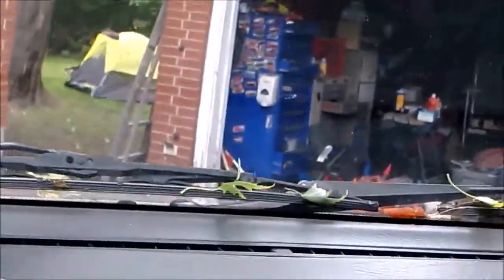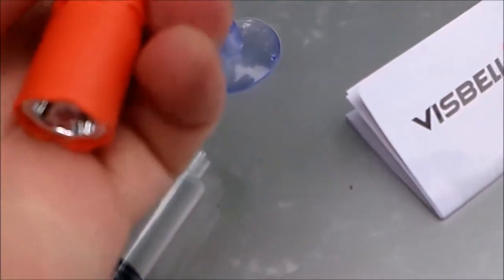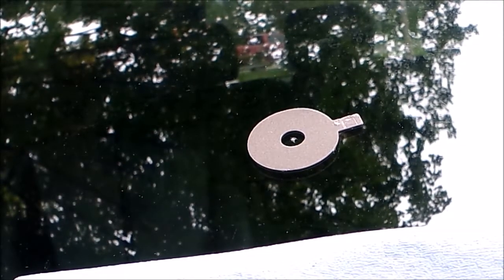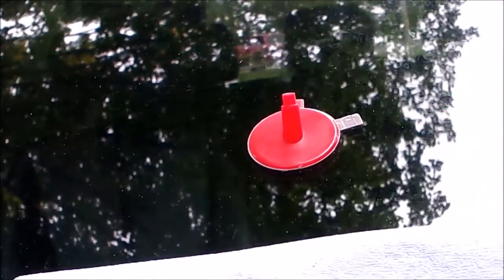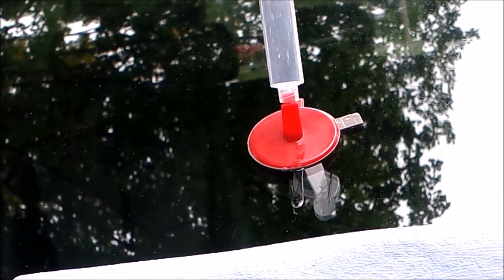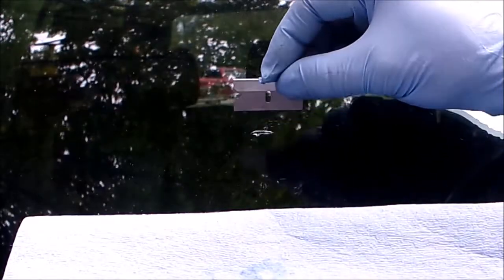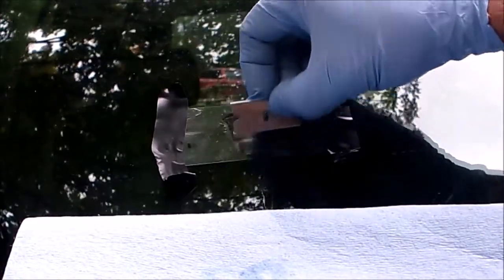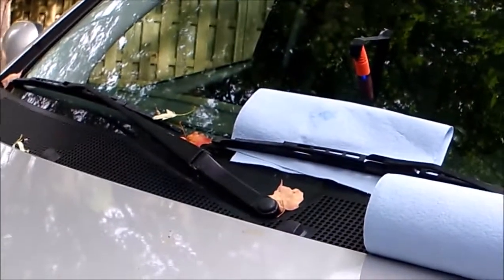car windshield stone chip DIY repair..Visbella repair kit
car windshield stone chip DIY repair